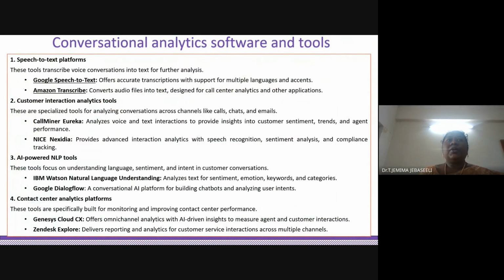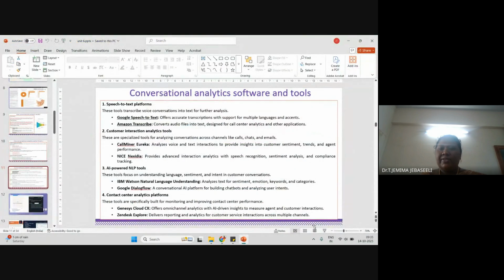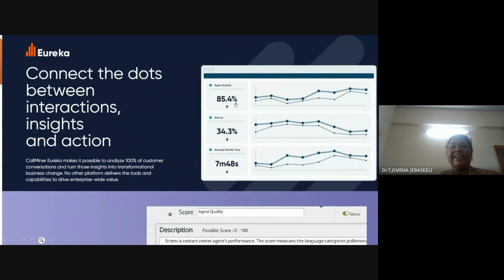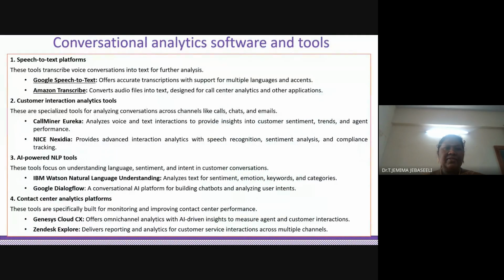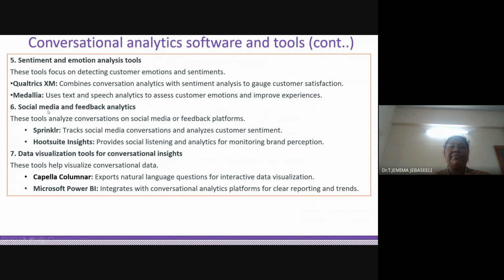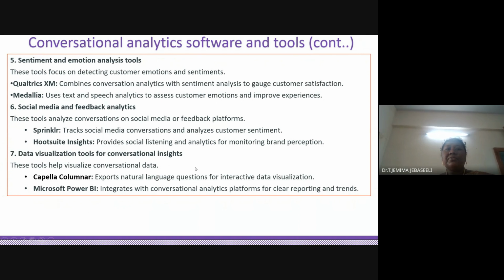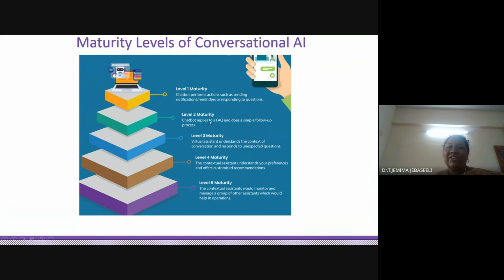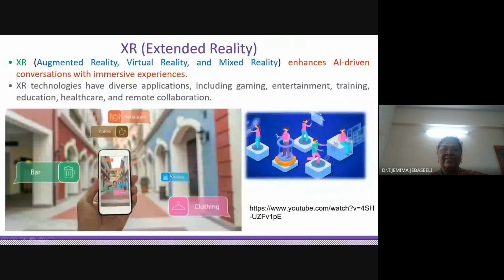Conversational Analytics Software's and Tools